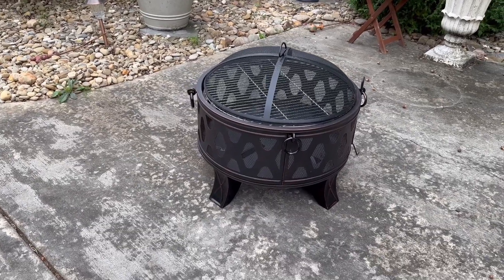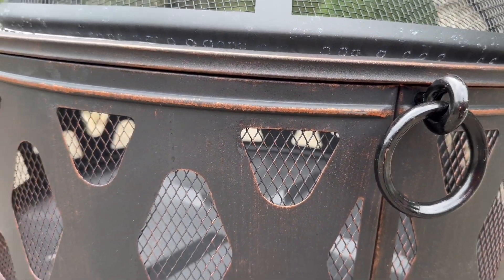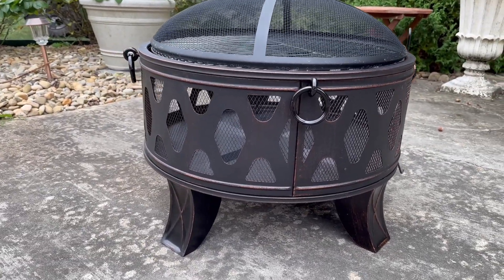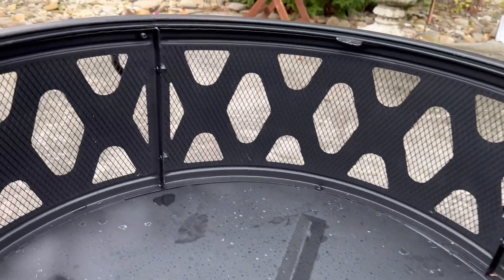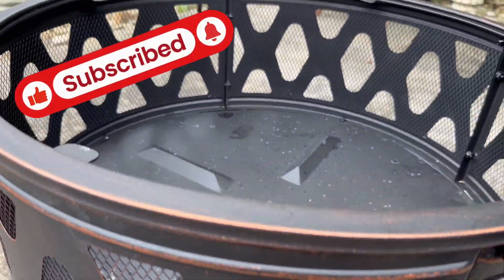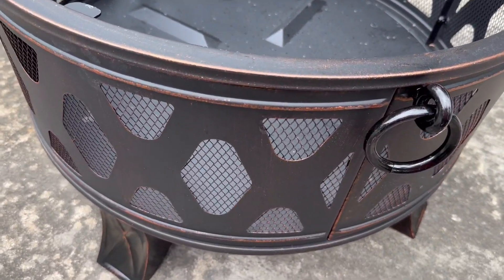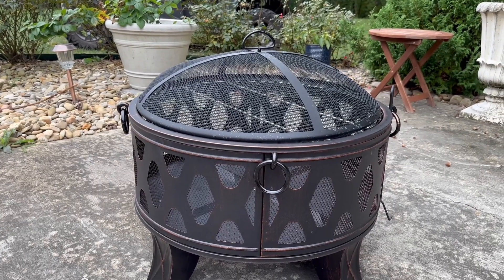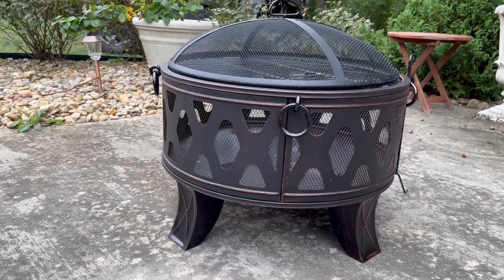Nice Sized Fire Pit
Fire Pit